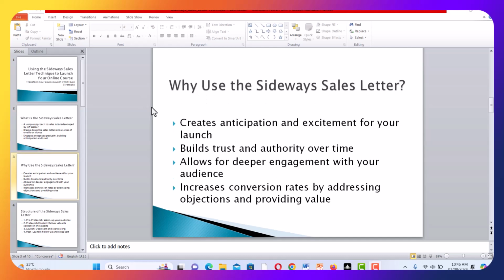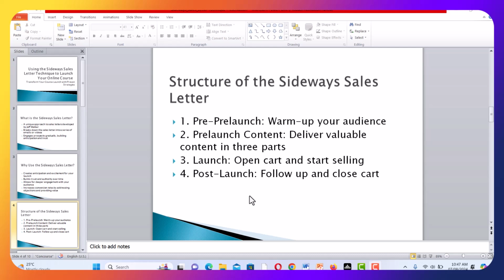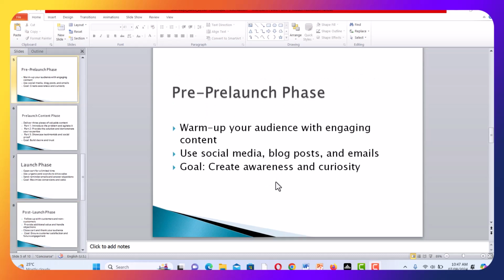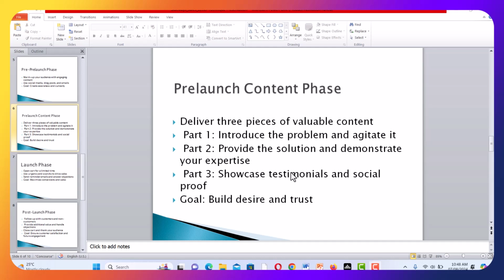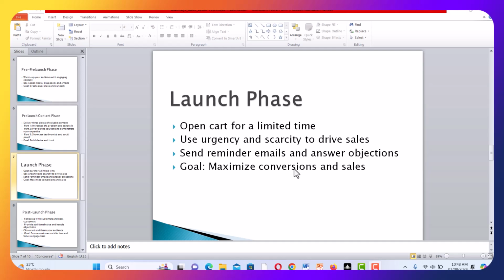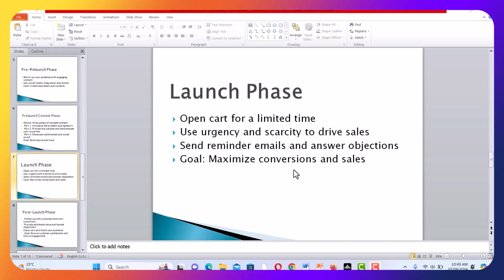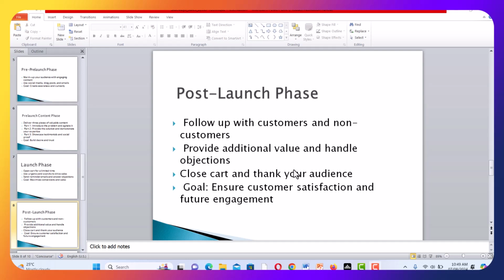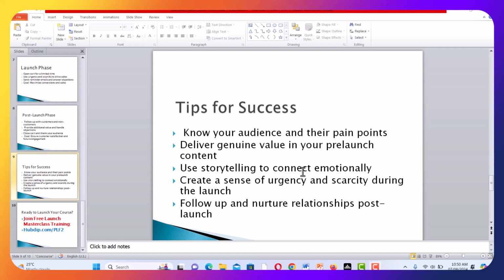Sideways Sales Letter: How To Launch Online Course Using Sideways Sales Letter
Looking for the best way to launch your online course, product, or service? This video provides steps for using sideways sales letters to launch a profitable online course.

The video explains how to use sideways sales letters for pre-launch, launch and post-launch to build engagement and trust.

The sideways sales letter was introduced by Jeff Walker to teach his Product Launch Formula students to launch a successful online course, digital products.